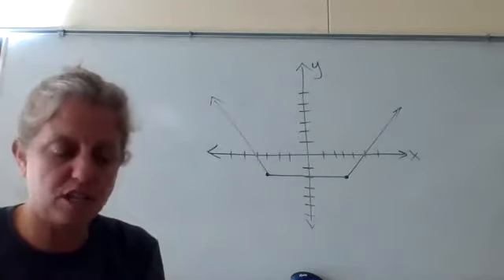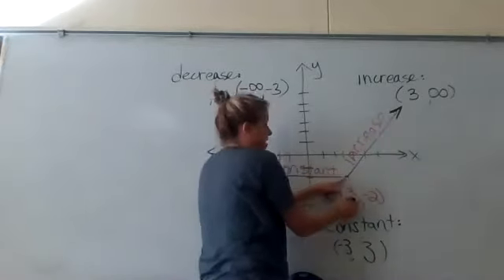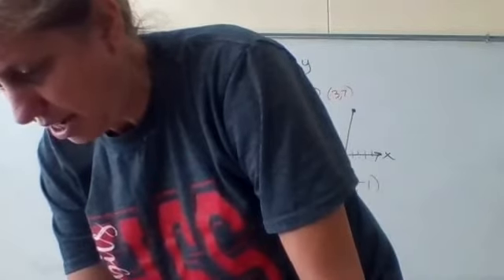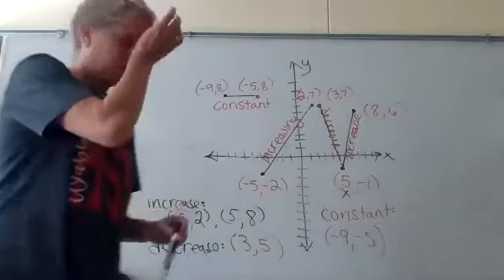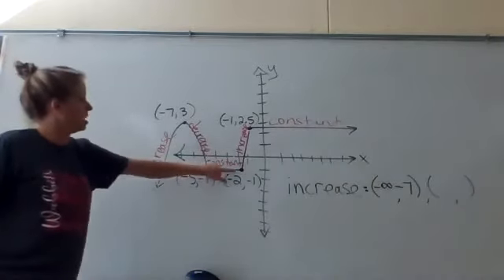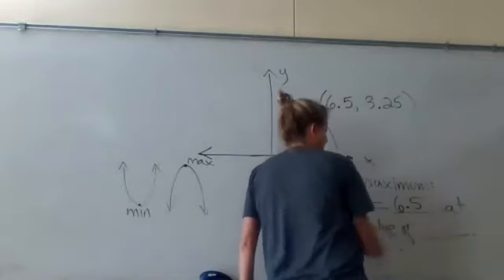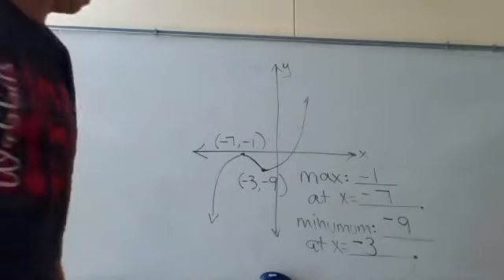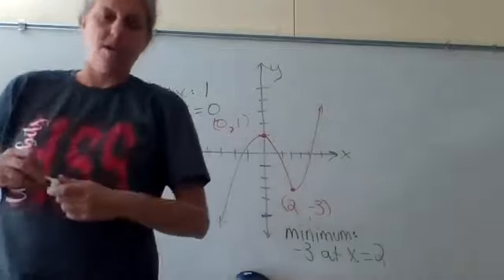College Algebra Section 6.8